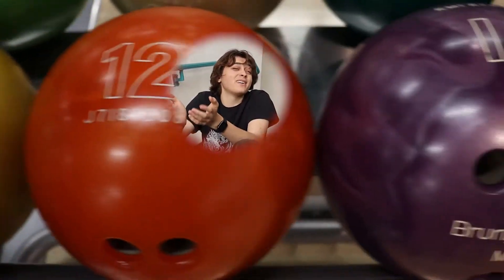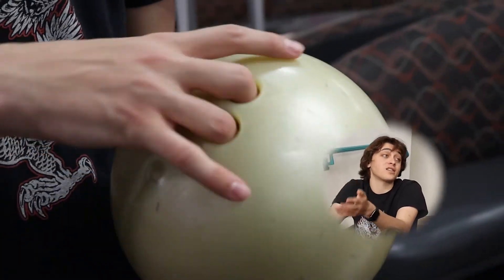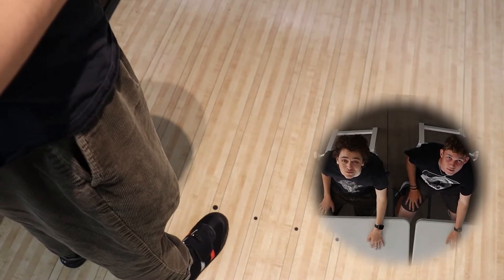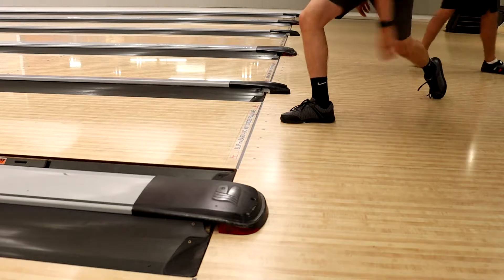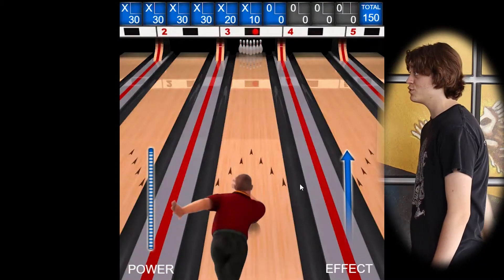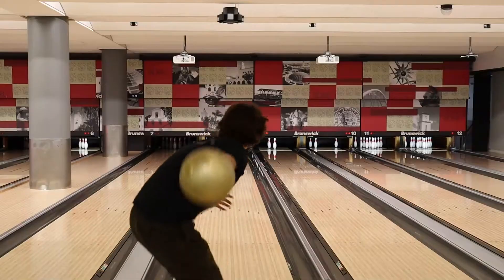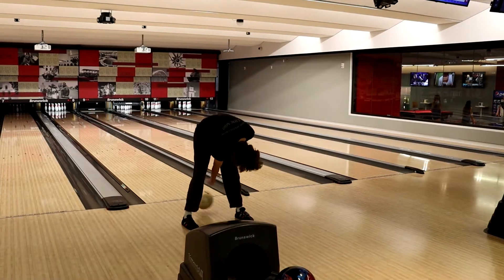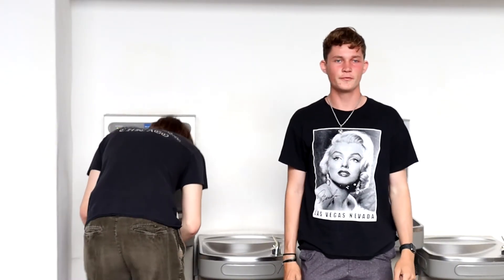How To Bowl | CCA-TV Extras